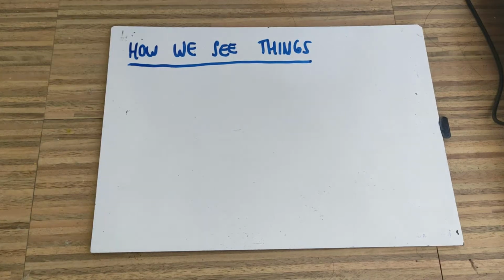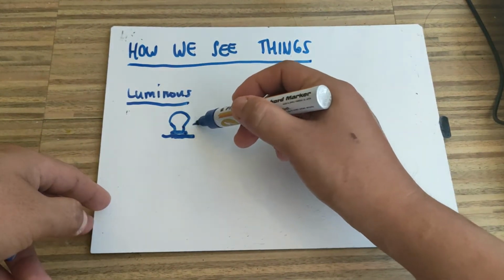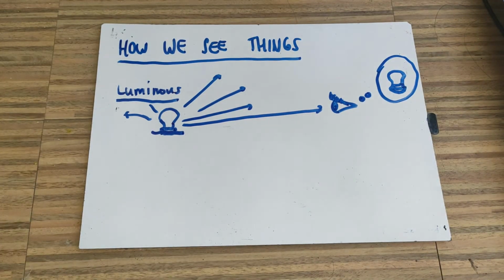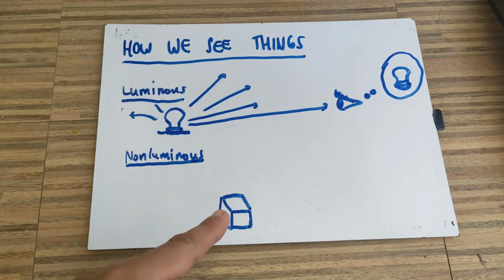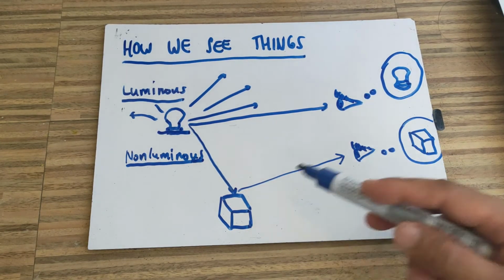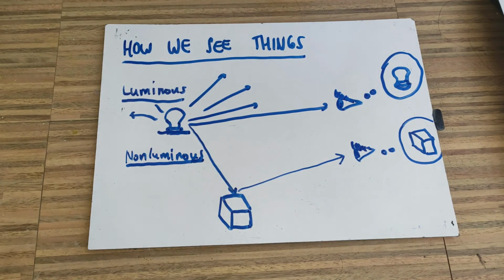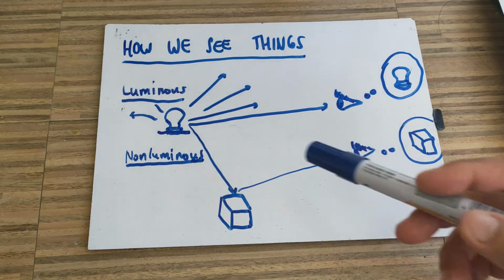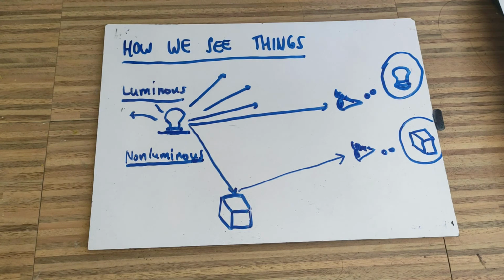How we see things